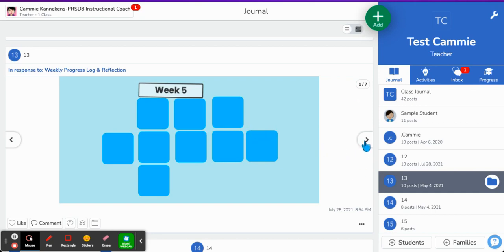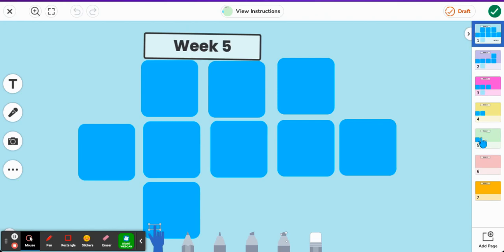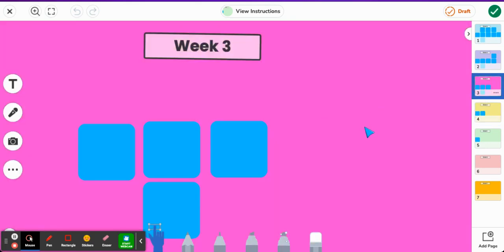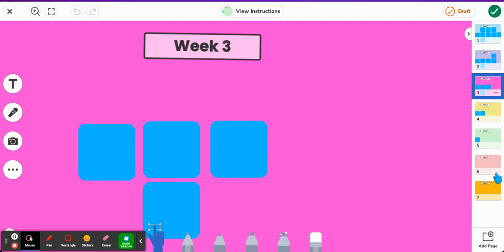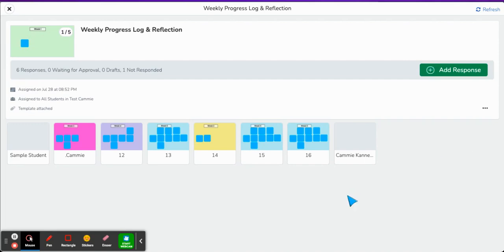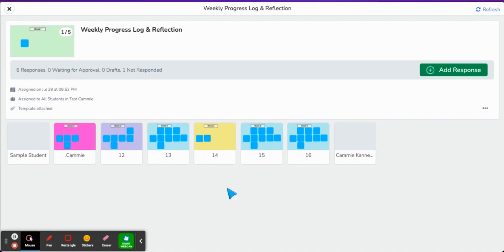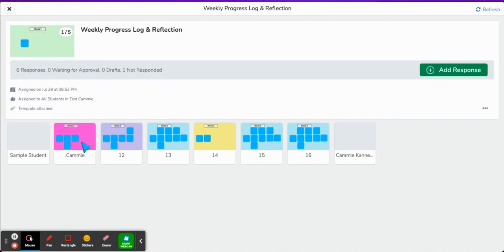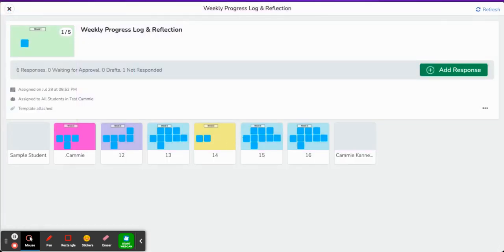Tech Tip: Handy Workflow for Multiday Reflections in Seesaw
Because Seesaw makes it so easy to capture photos, audio and video and then combine and annotate in just about any combination, Seesaw is also the ultimate tool for students working on bigger projects or project-based learning.  Seesaw's one-stop-shop convenience makes it the perfect tool for students to do an exit reflection at the end of class: they can choose to write, record or annotate a record of their learning for the day.
This video gives some tips for making this work in a very convenient, time-saving way for teachers.